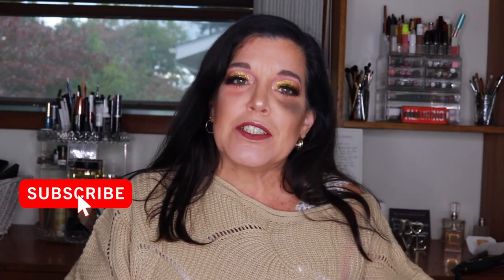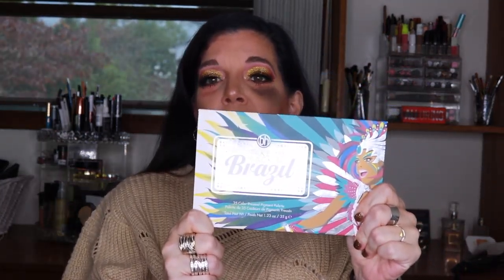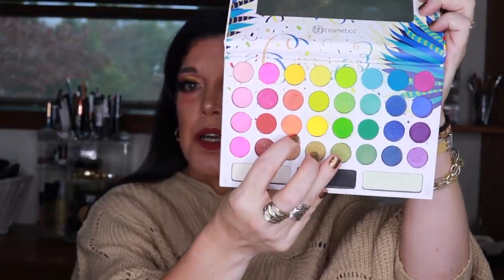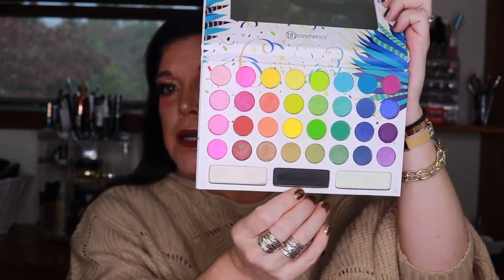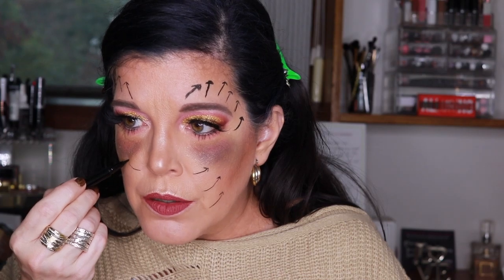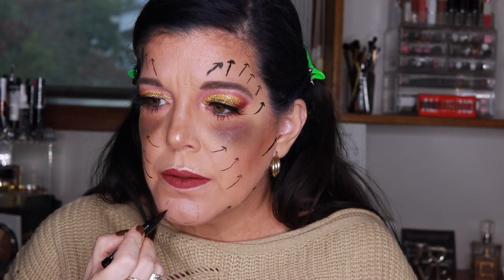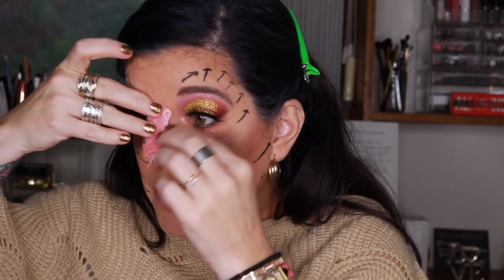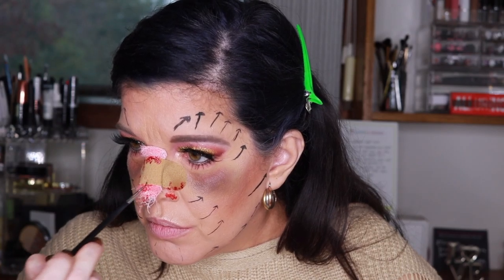Plastic Surgery Last Minute Halloween Look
How to do an easy last minute plastic surgery halloween makeup look.

EYES
Bellapierre Cosmetic Glitter in Bling Bling
The Makeup Institute Long Wear Glitter Palette
Hank & Henry Beauty Brilliant Pearls Highlight in Night Light
MILK Makeup Holographic Stick in SuperNova
Hollywood n Vine Velvety Touch Smooth Kohl Eyeliner in Black
LASplash Waterproof Slim Eyeliner in Black
It Cosmetics Superhero Mascara in Super Black
L.A. Girl PRO Conceal in Buff
NYX Glitter Primer
Nubounsom 3d Silk Lashes in Exotic

EYEBROWS
The Brow Gal The Pencil in Medium Brown
Wander Beauty Frame Your Face Micro Brow Pencil in Dark Brown
Mellow Tinted Brow Gel in Dark Brown

FACE
Elf Matte Oil-Control Primer
L’Oreal Infallible up to 24H Fresh Wear Foundation in Radiant Honey
Milani Conceal + Perfect 2-in-1 Foundation + Concealer in Natural
NYX Can’t Stop Won’t Stop Contour Concealer in Natural
NYX Can’t Stop Won’t Stop Contour Concealer in Mocha
Covergirl Clean Professional Loose Powder in Translucent Light
BH Cosmetics Shade & Define 10 Color Contour Palette
NYX Matte Bronzer in Medium
Benefit Bella Bamba
Hank & Henry Beauty Brilliant Pearls Highlight in Glow Bandit
Wet n Wild proline Felt Tip Eyeliner in Black
Blodigt Bandage
Bandaid
Mehron Stage Blood

LIPS
MAC Lip Pencil in Strip Down
Jeffree Star Cosmetics Velour Liquid Lipstick in Unicorn Blood